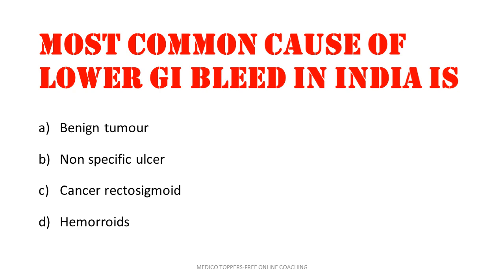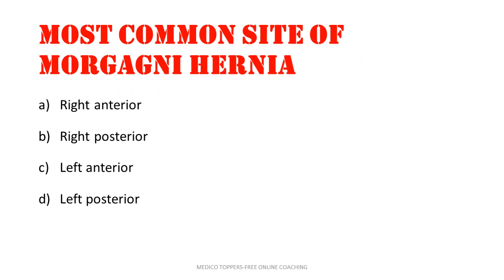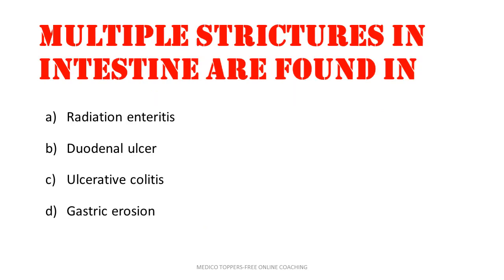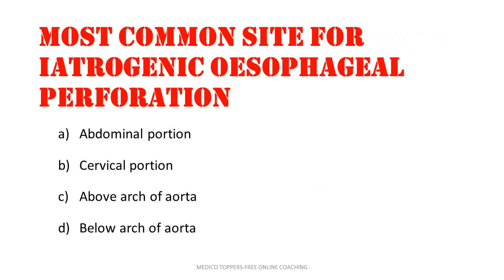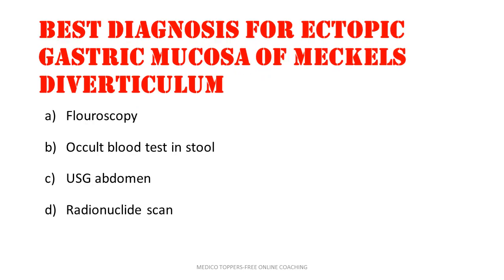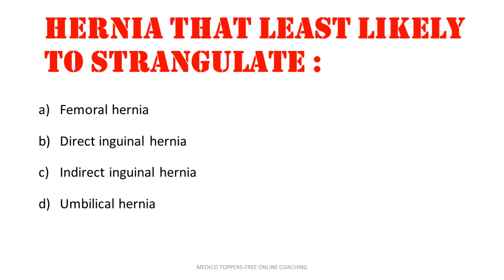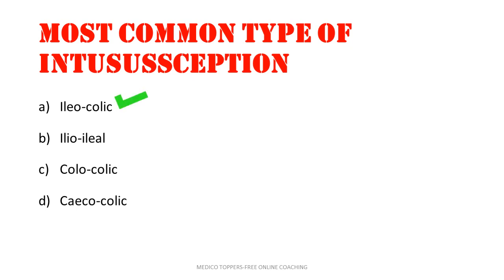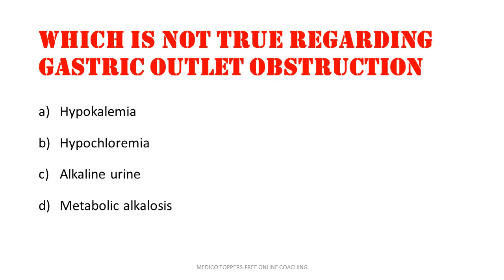SURGERY MCQs| AIAPGET|NEET PG|JIPMER|AIIMS|INI-CET|USMLE|FMGE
This video explains most frequently asked MCQs.

Portions covered by:
Dr. Dharshna balamurugan & Dr. Avaranjika karuppusamy